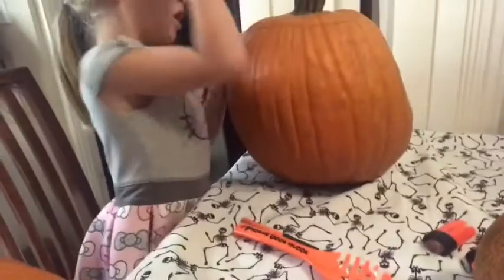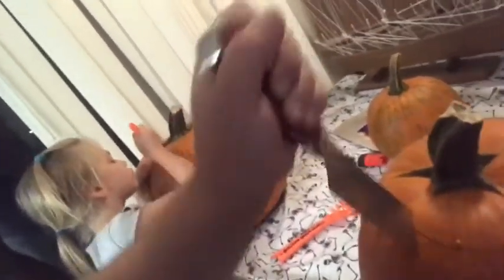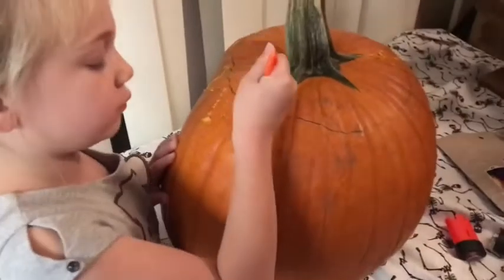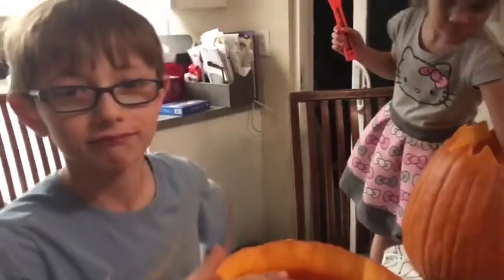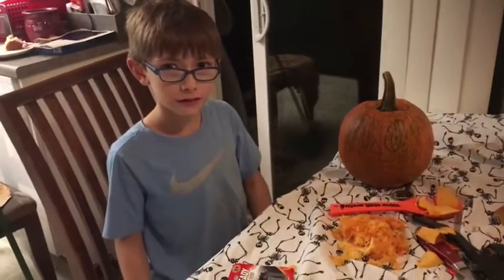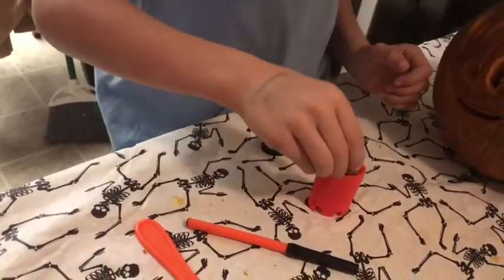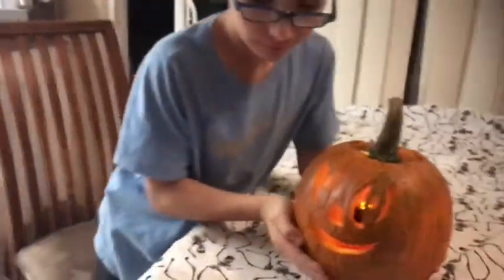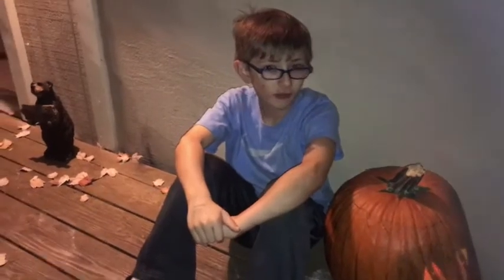Pumpkin Carving with Surprise Lion!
We are carving pumpkins for Halloween!